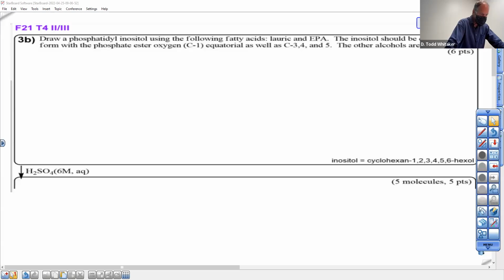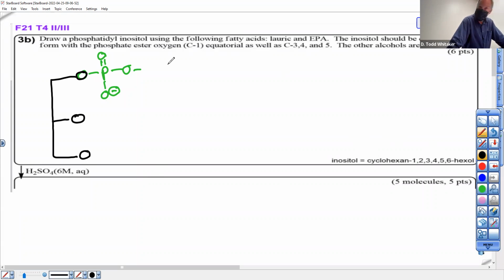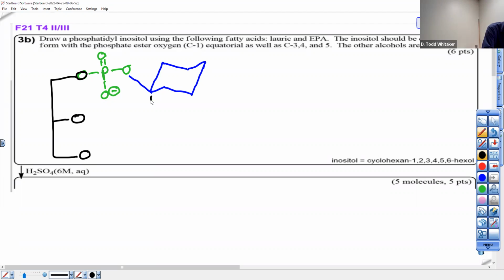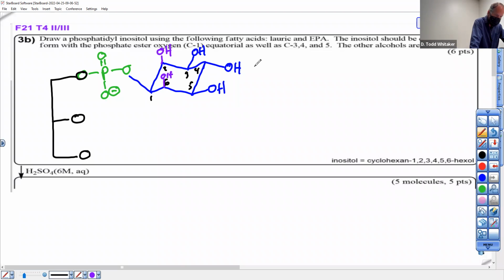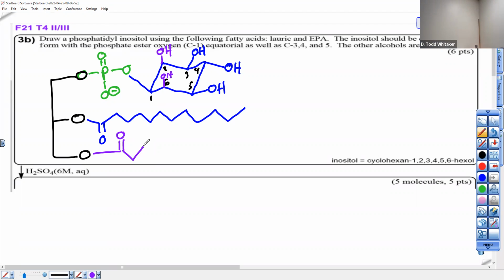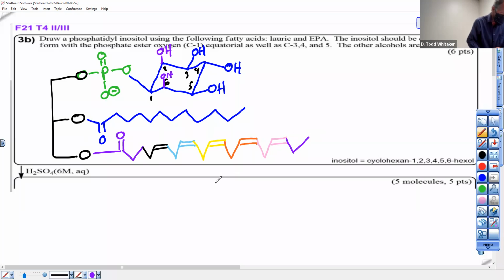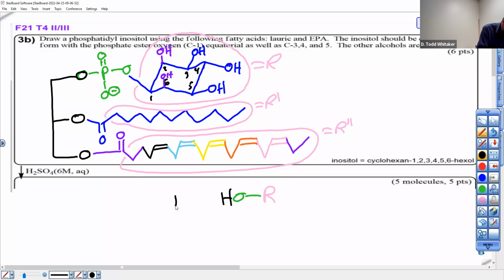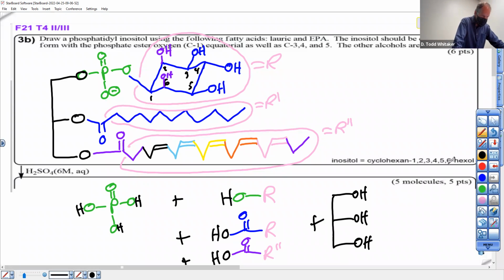c242f21T4 II III 3b